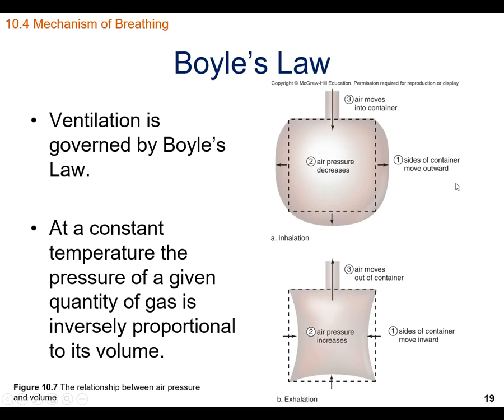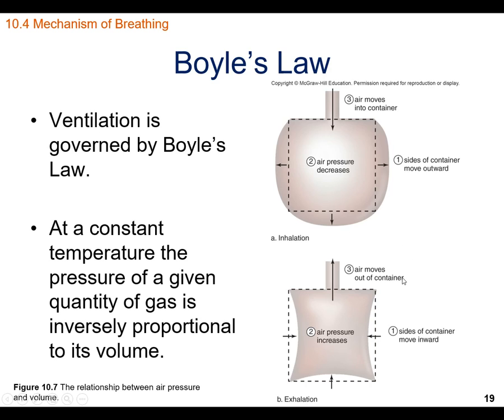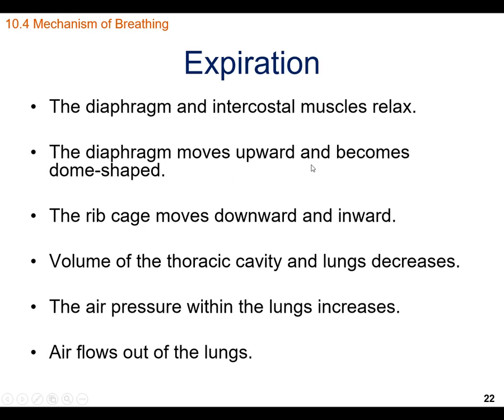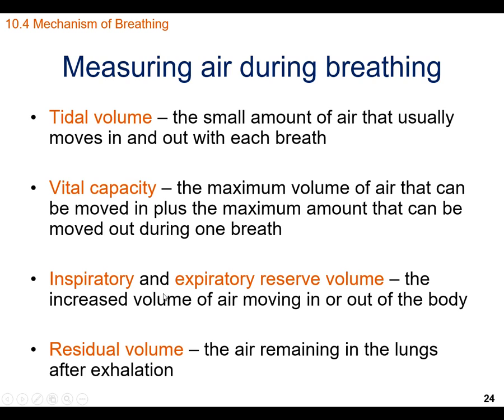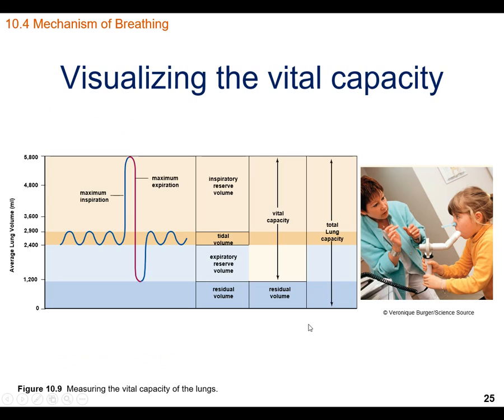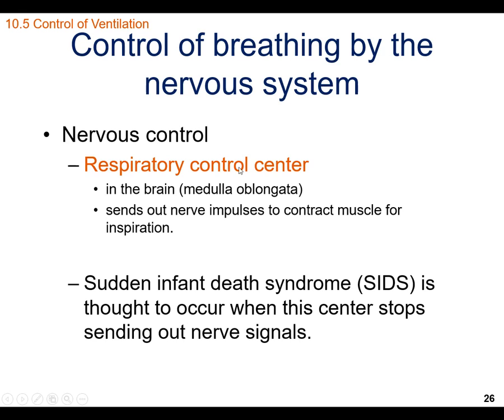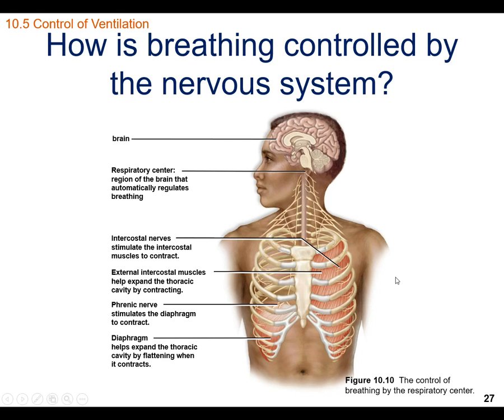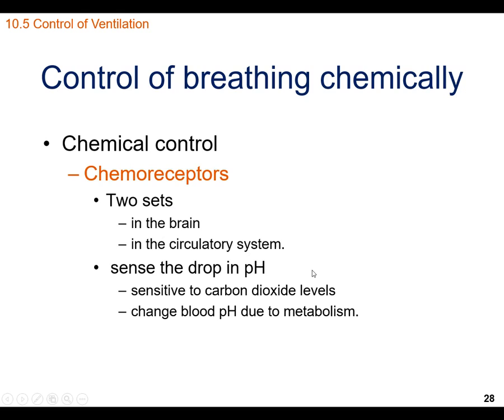10.4-5 Breathing and Control of Ventilation